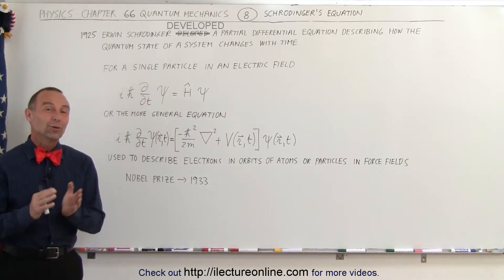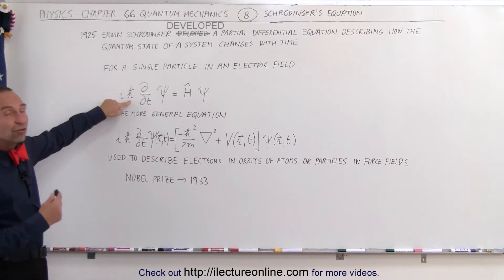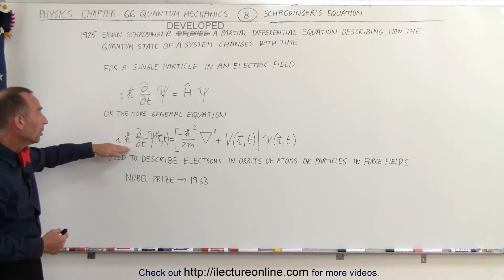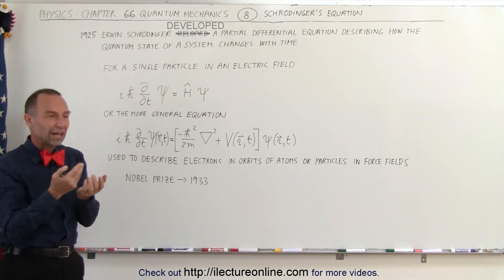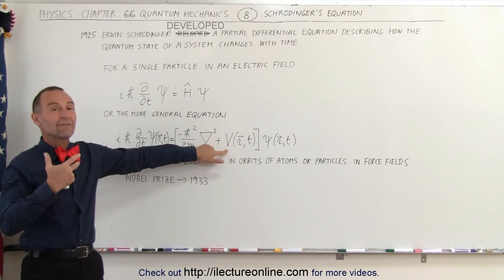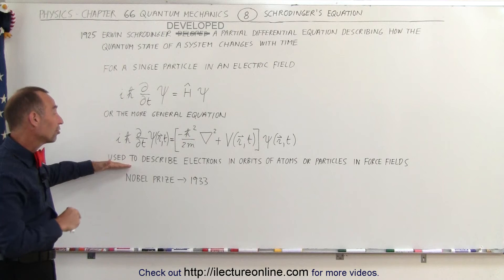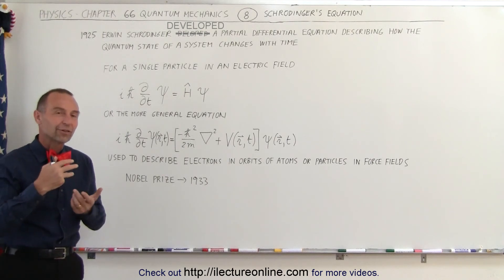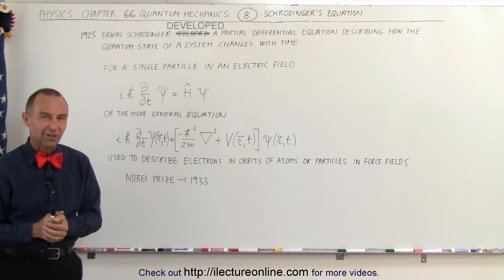Physics - Chapt. 66 Quantum Mechanics (8 of 9) Schrodinger's Equation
In this video I will introduce Schrodinger and explain his partial differential equation describing how the quantum state changes with time.